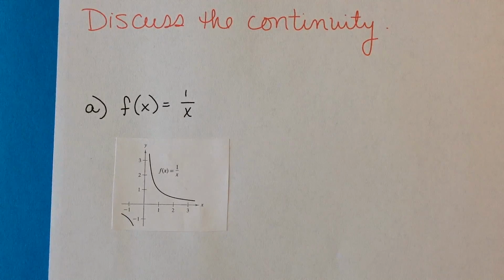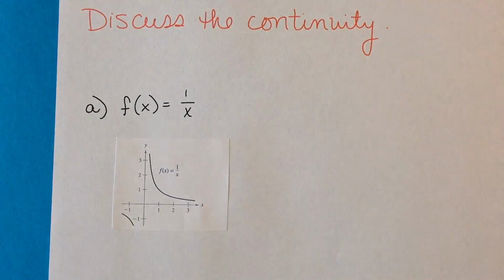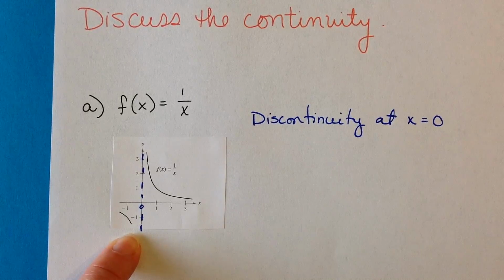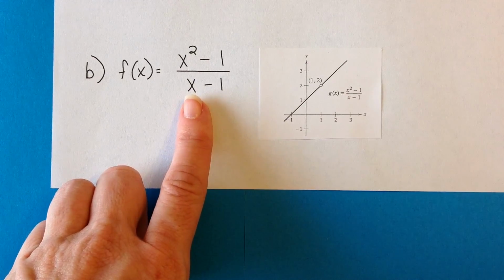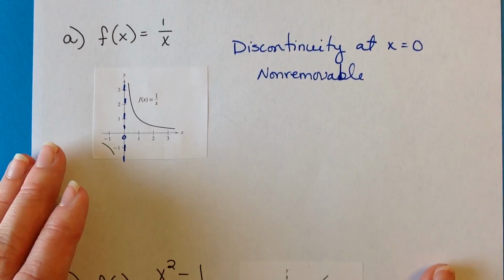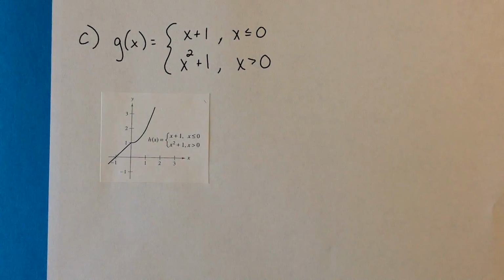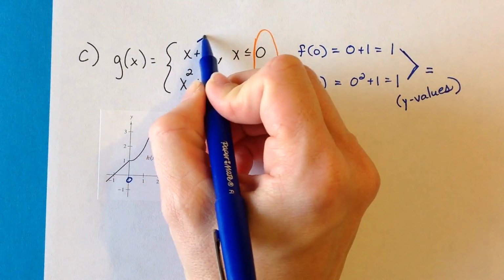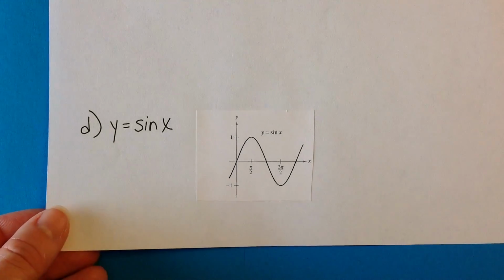1 4 Part 2